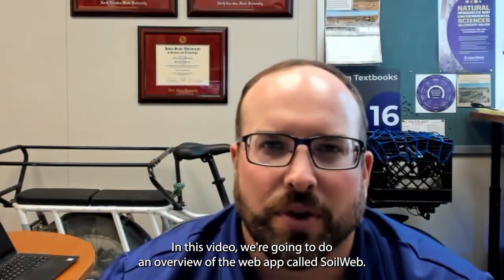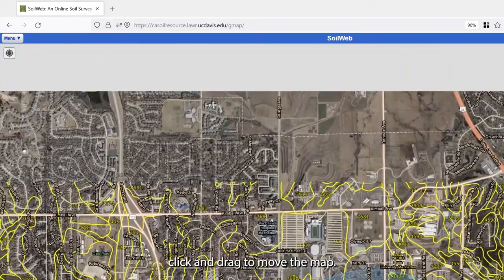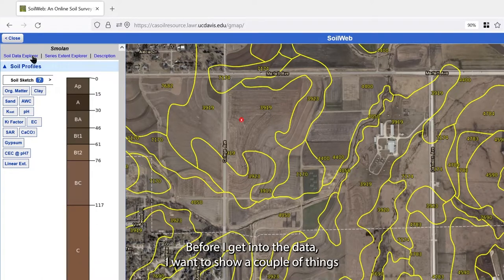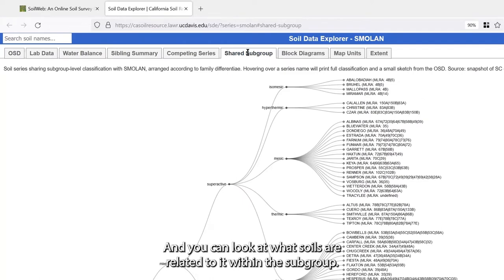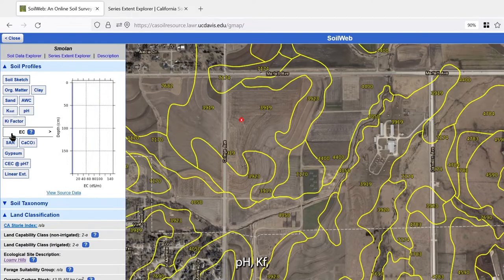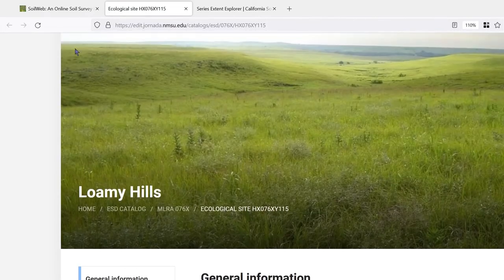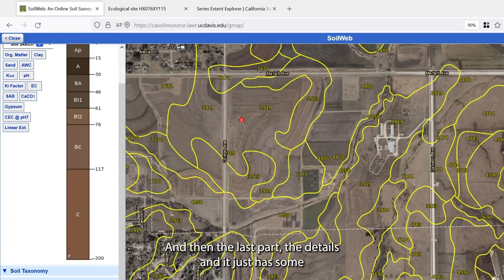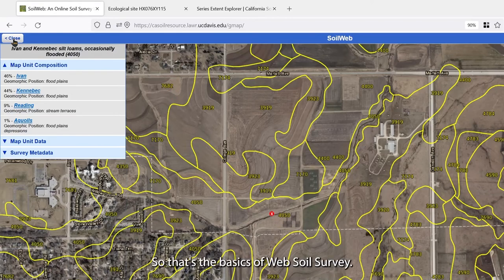SoilWeb Overview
The video for AGRON 635 - Soil and Water Conservation provides an overview of the SoilWeb web app. Links to SoilWeb and other apps from the California Soil Resources Lab are available